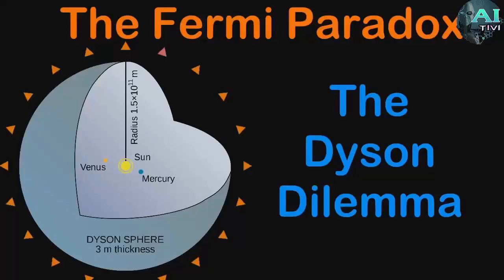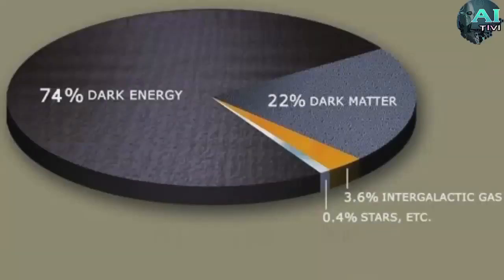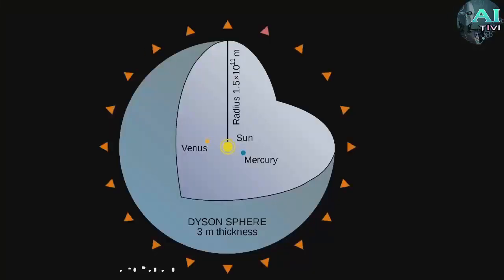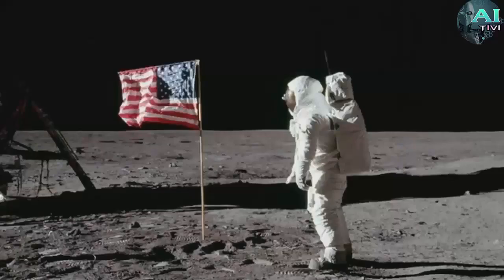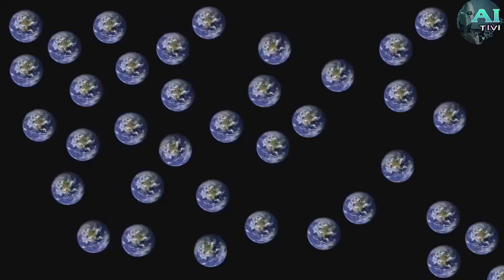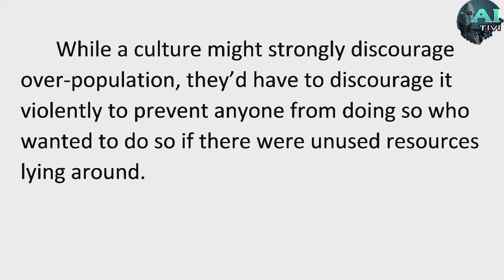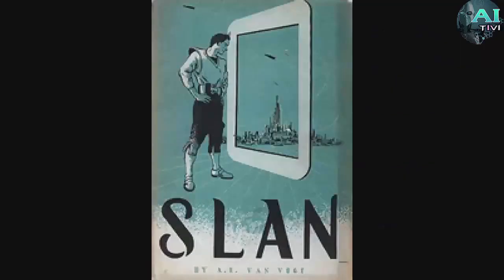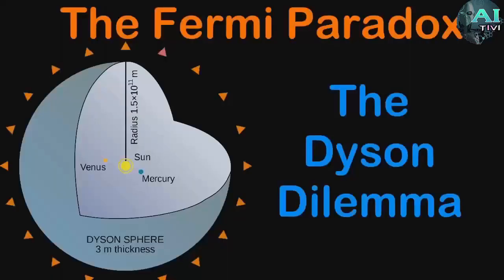Artificial intelligence | The Fermi Paradox & the Dyson Dilemma | A.I Tivi